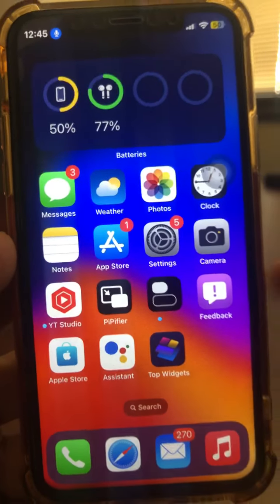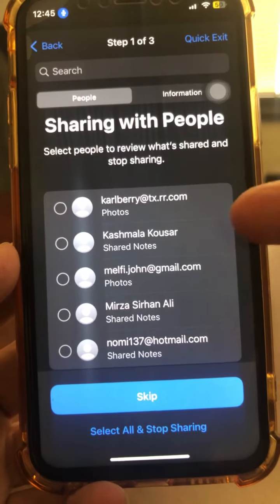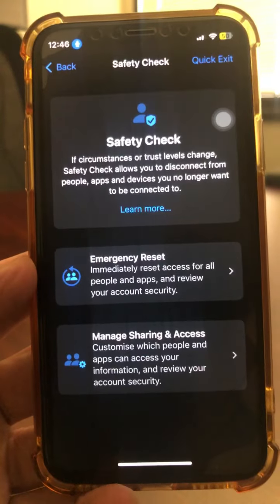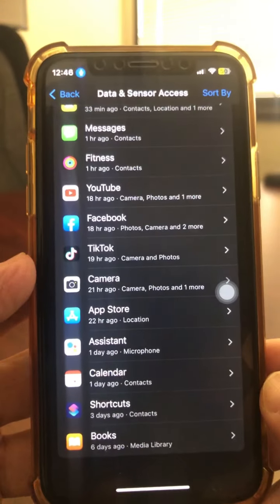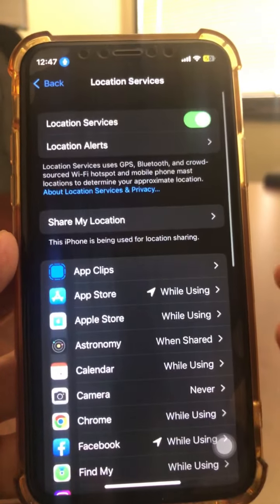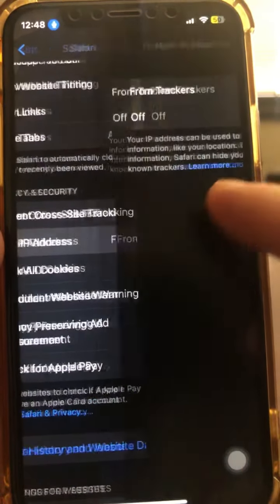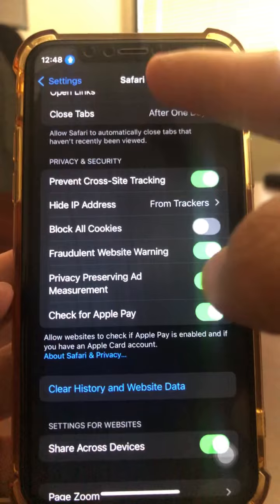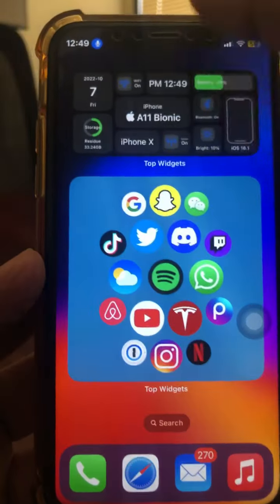5 iPhone privacy & security tricks you MUST know!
5 iPhone privacy & security tricks you MUST know!